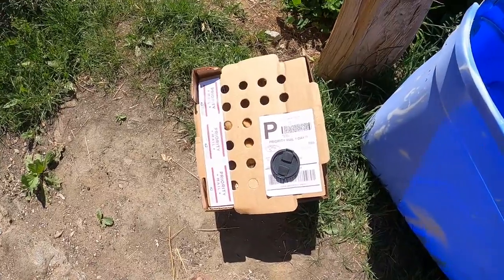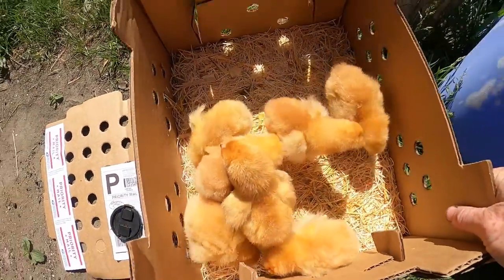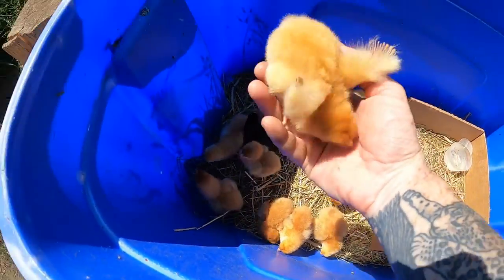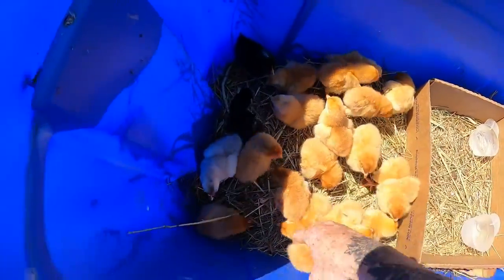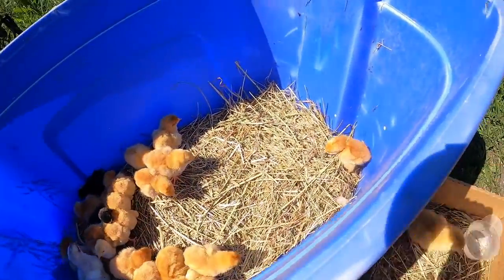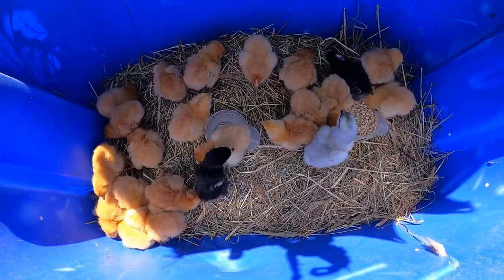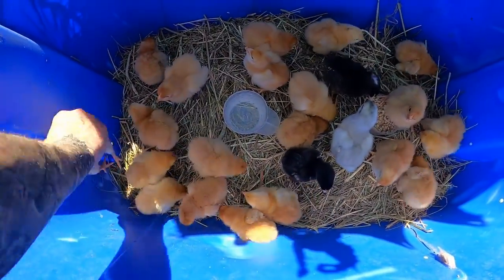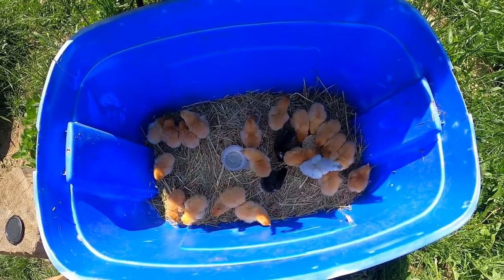New meat chicks arrive in the mail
Trying a different hatchery this year, went with some 'Imperial Reds' from Moyer hatchery.